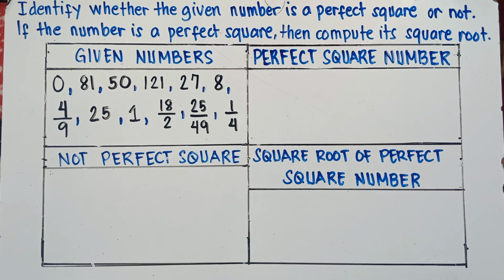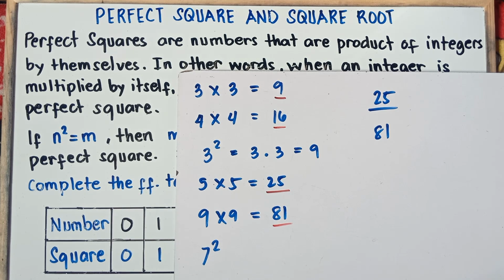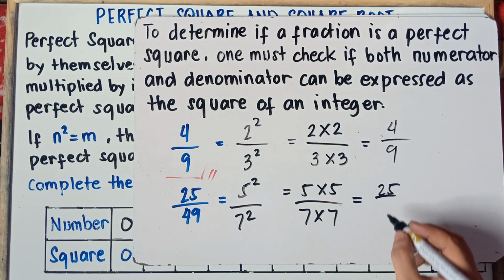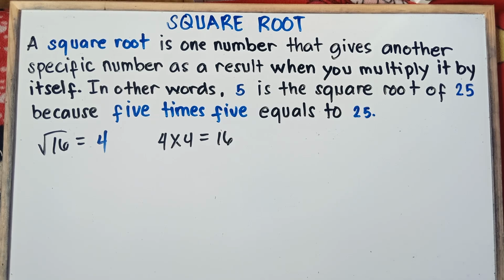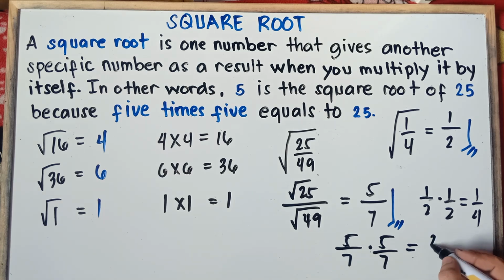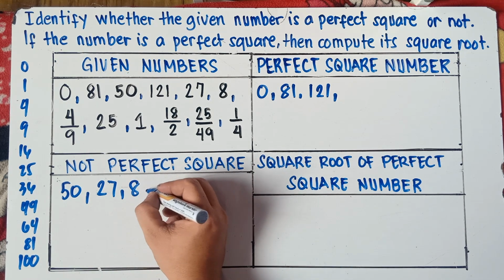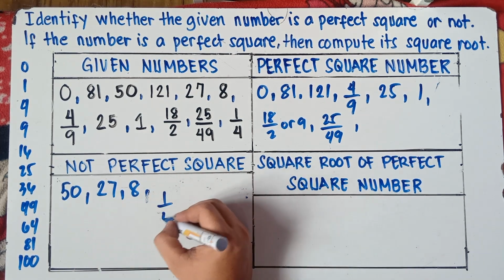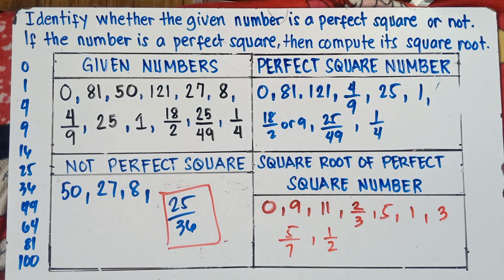Perfect Square and Square Root | Grade 7 | Quarter 2 | Matatag Curriculum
Perfect Square | Can you form a Square with given Unit Squares ? | Quarter 2 | Grade 7 | MC
In this Video you will be able to find the square root of a number. This video also helps you to define Perfect Square and to determine what are those perfect squares. This video contains plenty of examples.